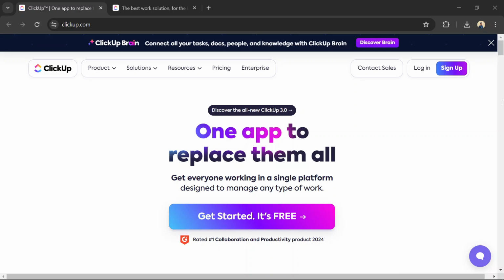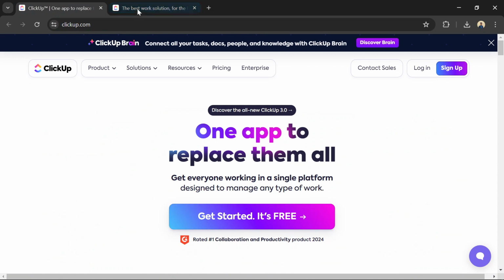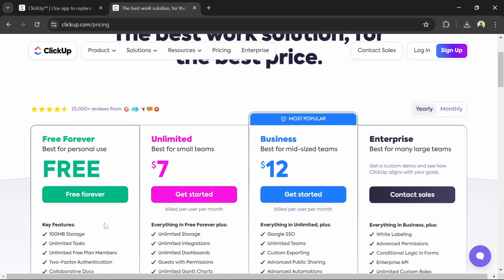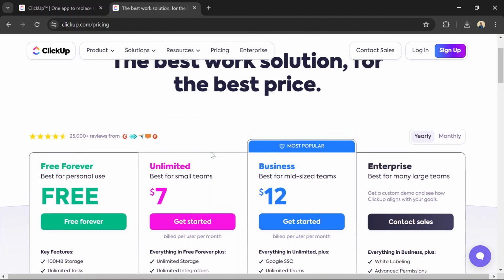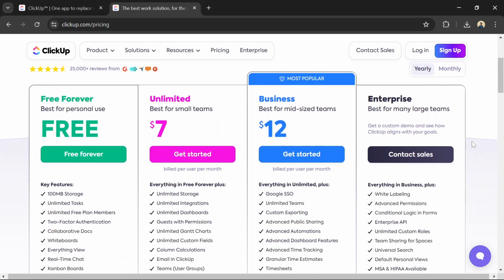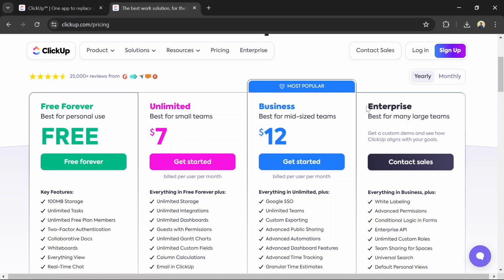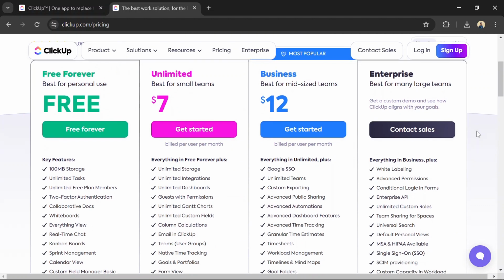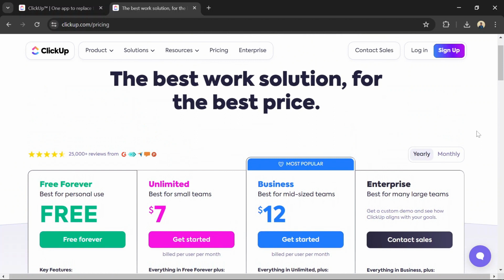ClickUp Pricing Plans : How to choose the perfect plan 2025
Navigate the ClickUp pricing landscape with confidence as we guide you through selecting the ideal plan for your project management needs in 2025. In this video, I will provide you with a review of ClickUp's pricing plans, covering the features, benefits, and limitations of each tier, empowering you to make an informed decision. Whether you're a solopreneur, small business owner, or enterprise seeking advanced project management solutions, our guide will help you assess your requirements and find the ClickUp plan that aligns with your goals and budget. Don't miss out on maximizing your productivity and efficiency with the right ClickUp pricing plan tailored to your needs. Drop your questions and comments below!